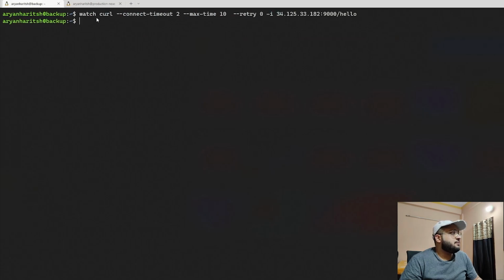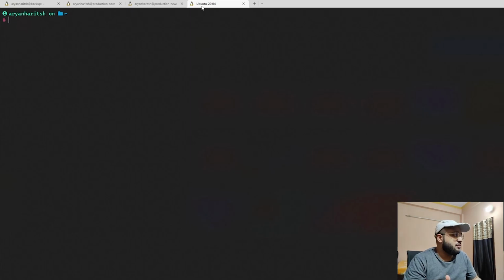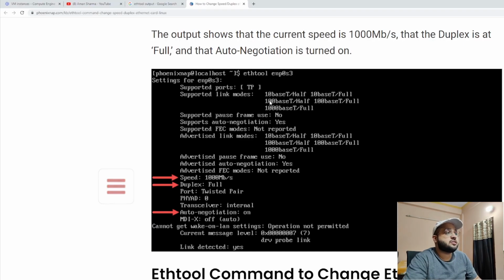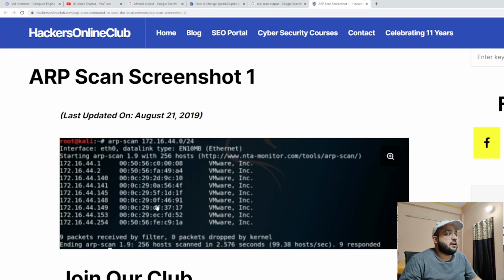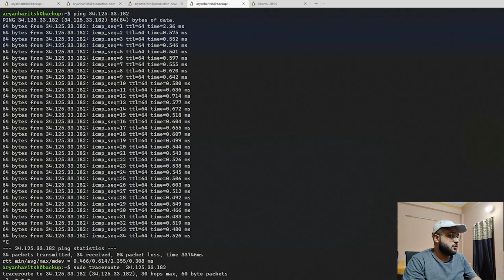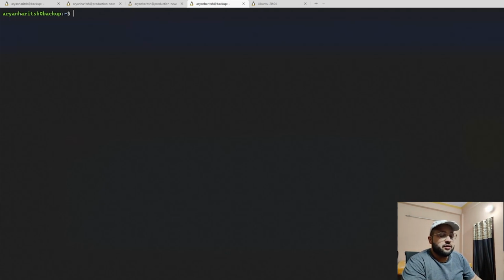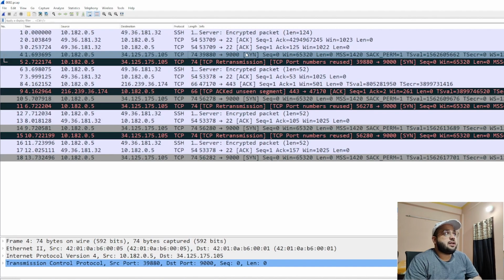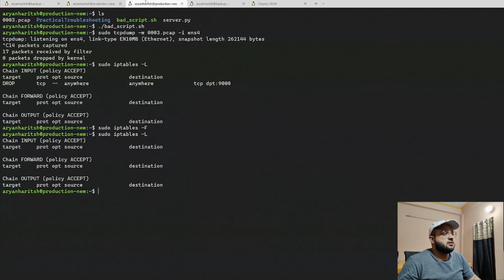Network Troubleshooting | Linux Networking Commands | Chapter 4 Practical Troubleshooting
In this video, I have explained another common troubleshooting scenario where in a client server architecture, the client is unable to make requests to server anymore.

Chapters:
00:00 ThankYou Note
00:36 Introduction
04:53 Physical Layer
07:15 Data Link Layer
12:20 Network Layer
18:35 Transport Layer
21:30 Packet Analysis